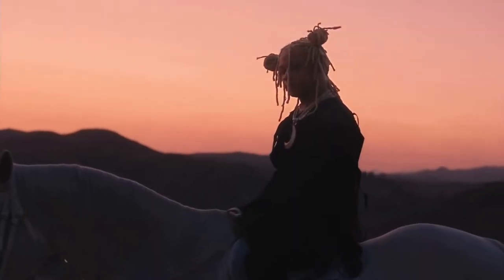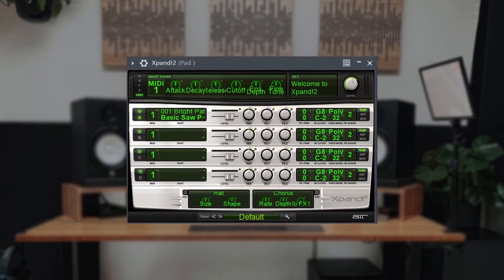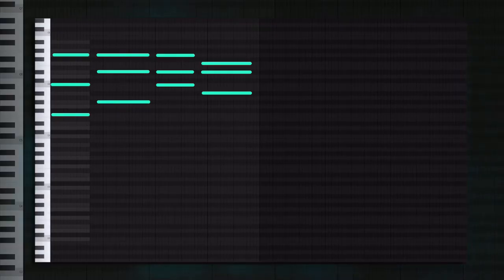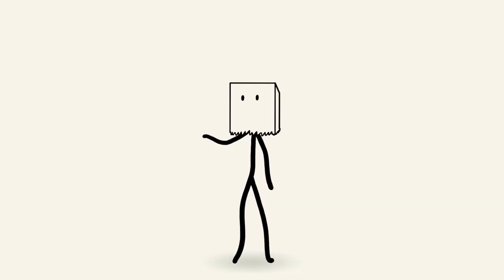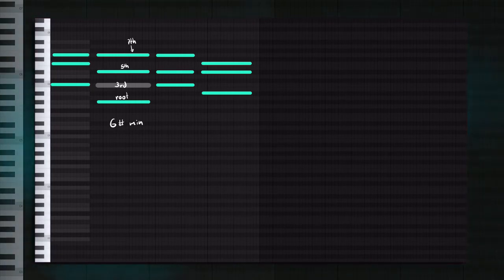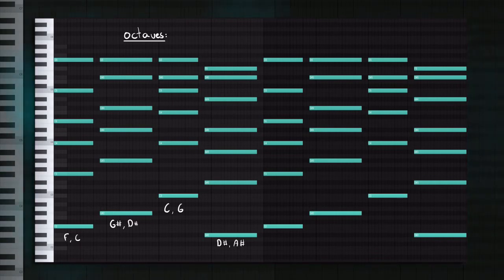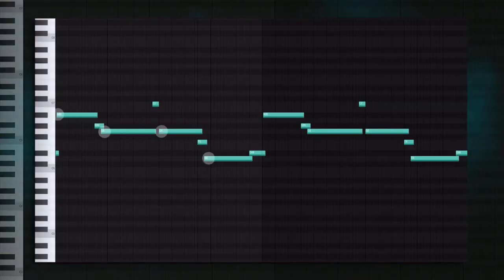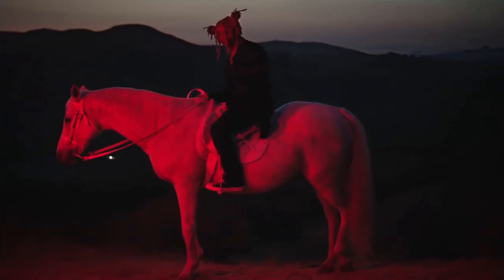How YOU can use Music Theory to make melodies like "MISS THE RAGE" by Trippie Redd & Playboi Carti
Intro - 0:00
Melody - 0:47
Final Beat + Free Loop - 6:38

HOW TO MAKE RAGE BEATS FOR TRIPPIE REDD AND PLAYBOI CARTI (miss the rage type beat tutorial)
How to make a Miss the Rage type beat for Trippie Redd like Loesoe!
How to Make a RAGE Beat for SOFAYGO From SCRATCH
How To Make RAGE Beats For SoFaygo l Fl Studio Tutorial
How "Miss The Rage" by Trippie Redd was made in 2 minutes (FL Studio Remake)
How Miss The Rage was made [From scratch] - Trippie Redd & Playboi Carti (FL Studio Remake)
How Miss The Rage by Trippie Redd was made | FL Studio Remake